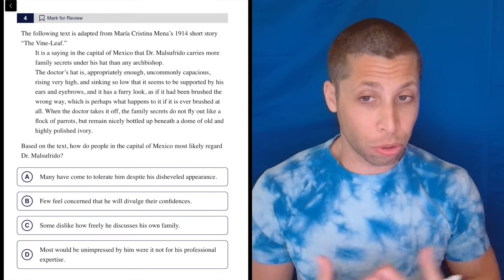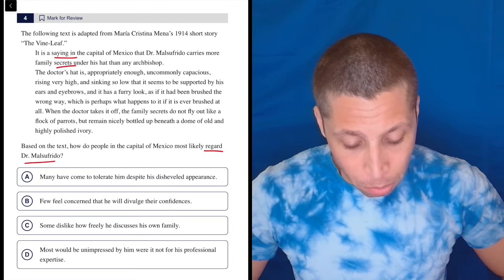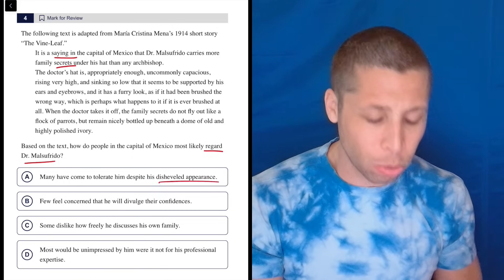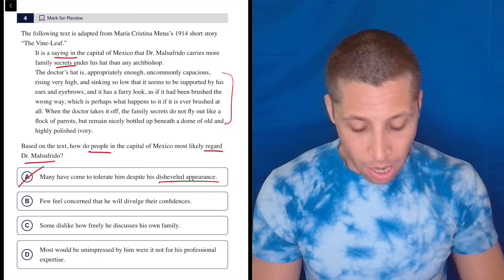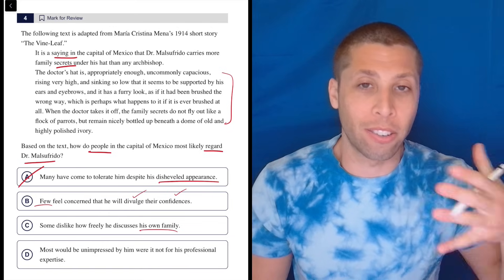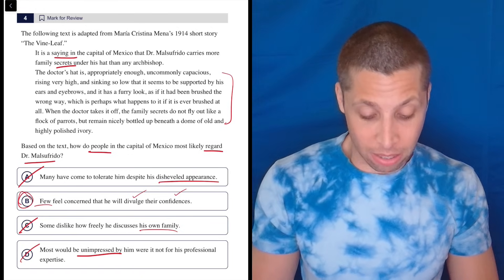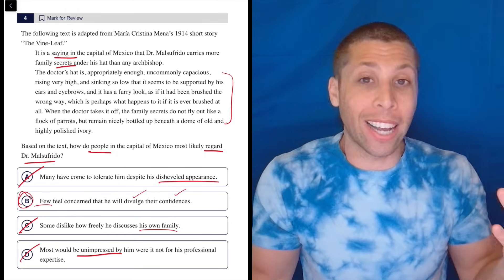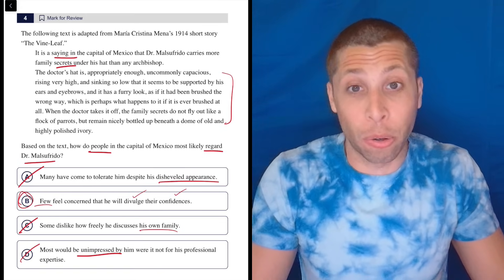Focused Passages, Qn. 4 (SAT Question Bank 1a2b29c9)